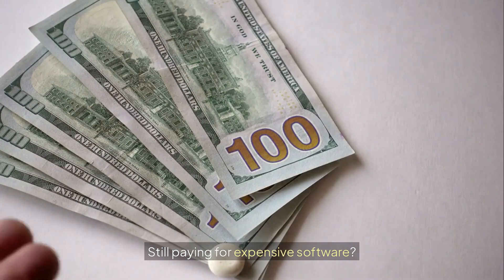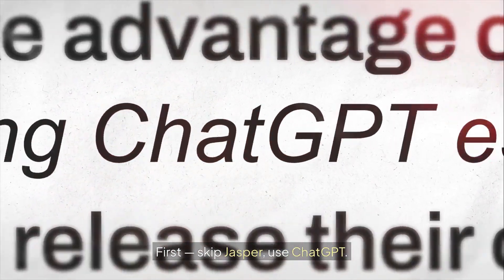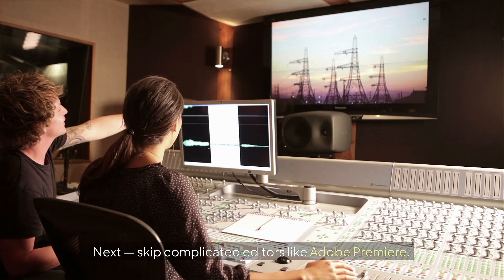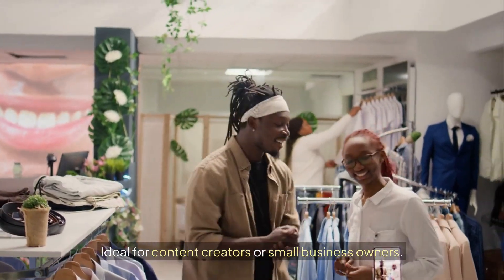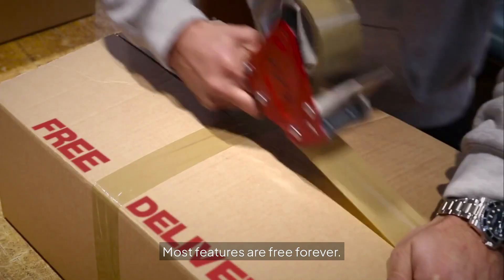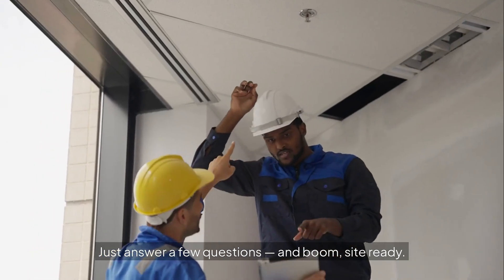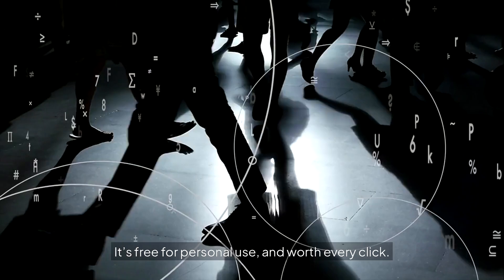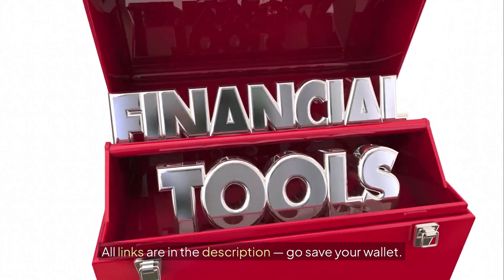Stop Paying Monthly Use These Free AI Alternatives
Stop paying for expensive software. These free AI tools replace apps like Jasper, Adobe, and ClickUp — saving you over $500 a month.

In this video, I’ll show you:
✅ ChatGPT instead of Jasper.ai ($59/mo saved)
✅ Pictory instead of Adobe Premiere Pro ($20+/mo saved)
✅ Canva instead of Photoshop ($21/mo saved)
✅ Durable instead of Wix/Squarespace ($15–$30/mo saved)
✅ Notion AI instead of ClickUp AI ($15/mo saved)

💡 All tools are beginner-friendly, faceless, and work with no coding.